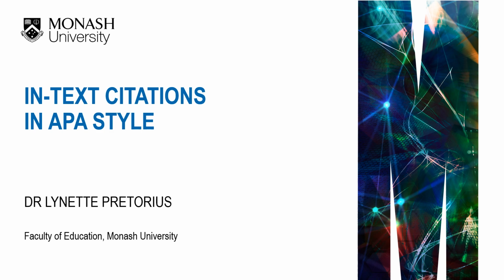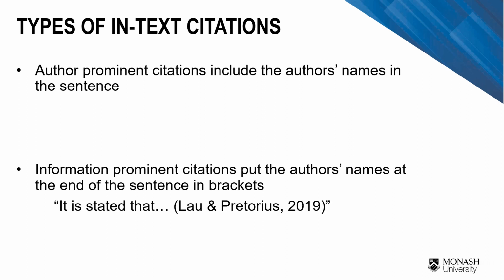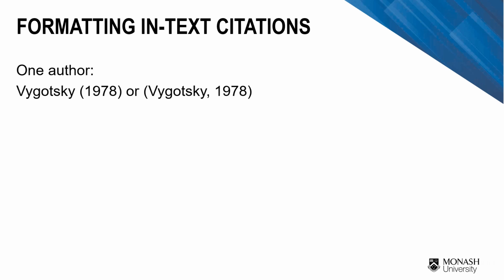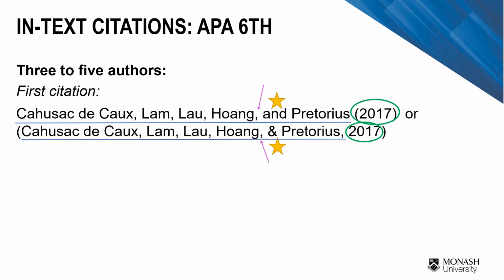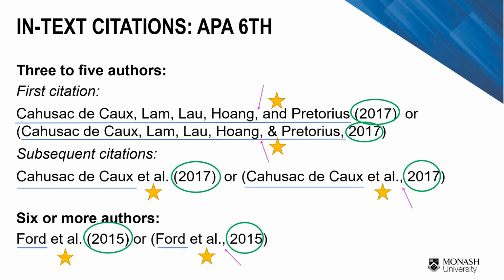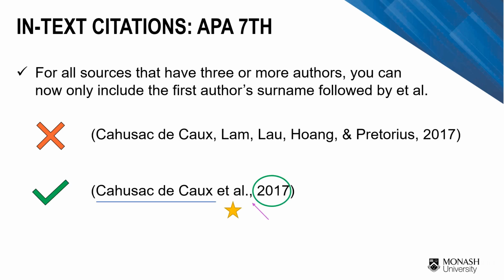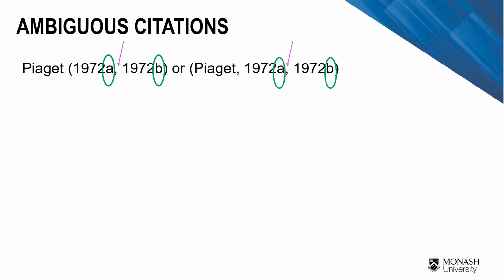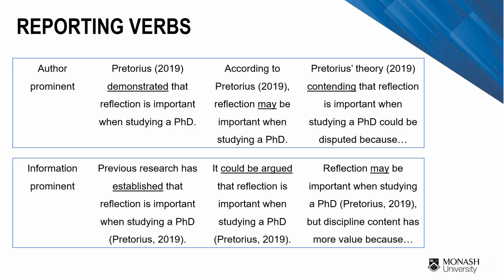In-text references in both the APA 7th and the APA 6th style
This video describes how to format in-text references in both the APA 7th and the APA 6th style. Topics discussed in the video include the differences between author prominent and information prominent citations, the formatting requirements for sources with different numbers of authors, as well as how to format citations for ambiguous sources. Finally, this video describes how to use reporting verbs to discuss findings from a source. Copyright Monash University